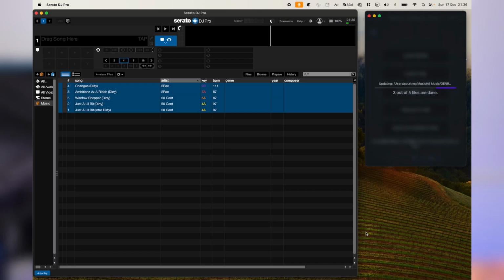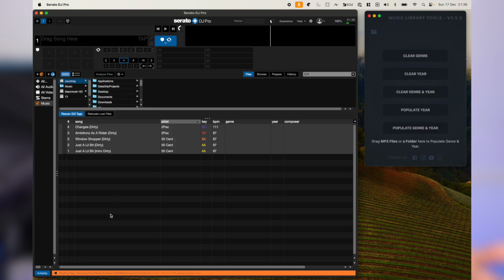4 Challenges DJs Face With Their Music Library